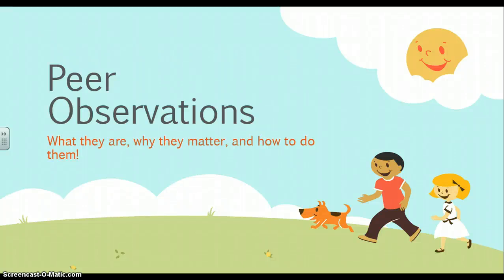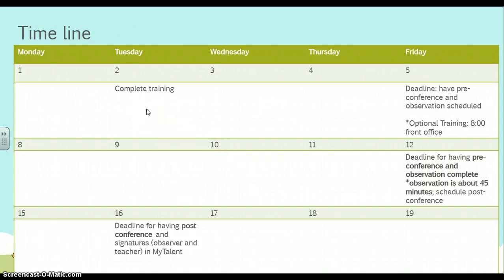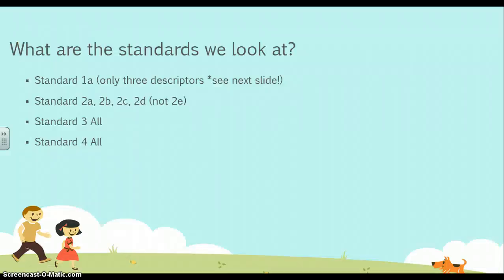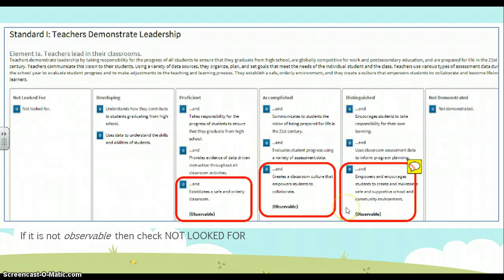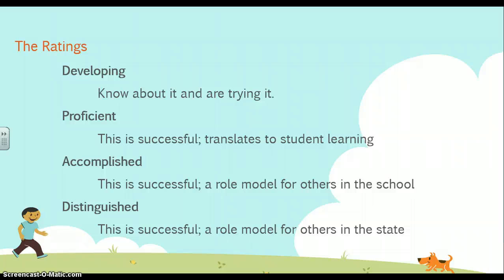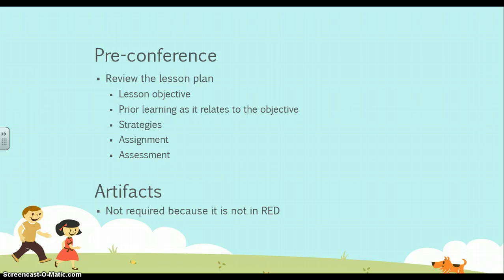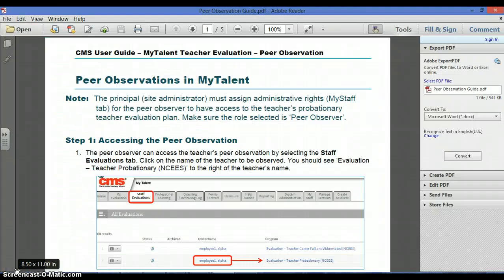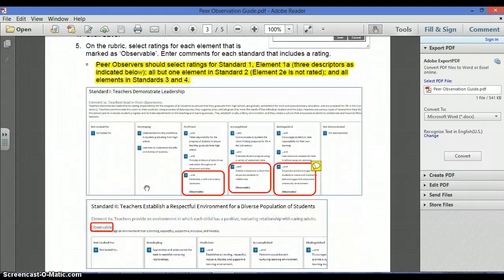Peer Observation Training